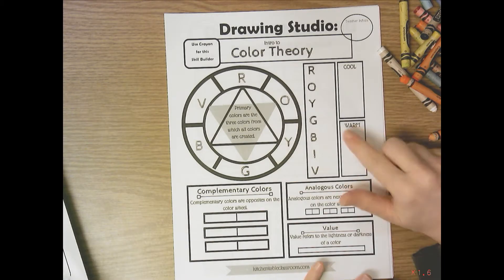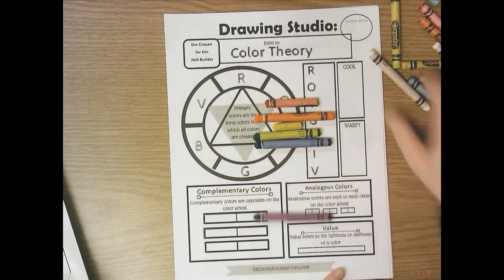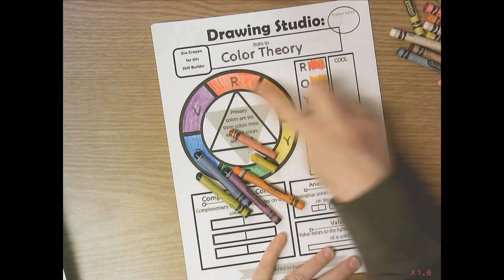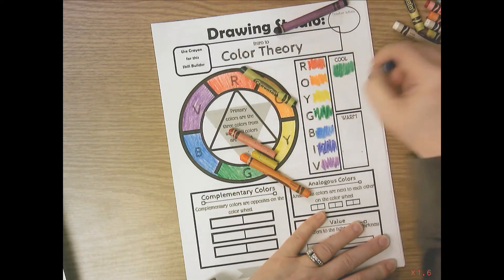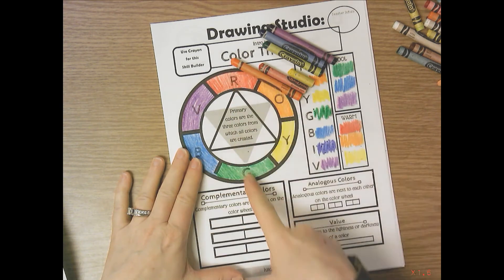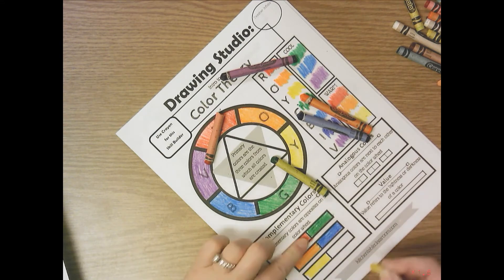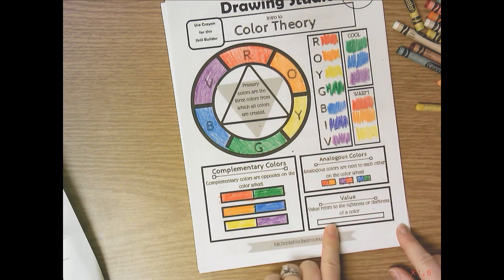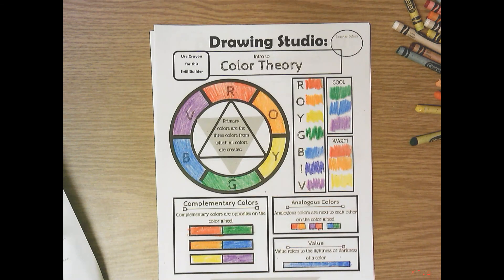5th Crayon Color Theory SB Pg 1 (Newest & edited)